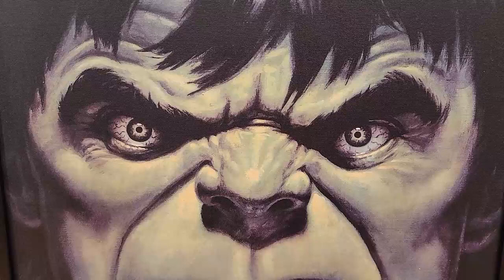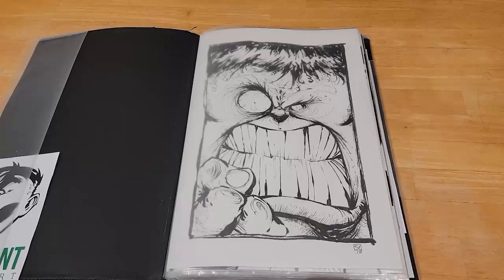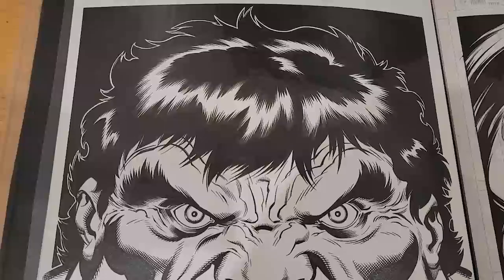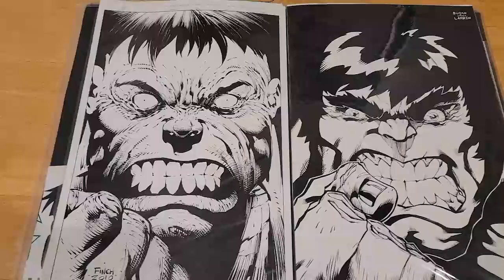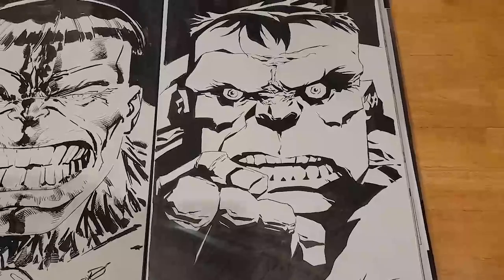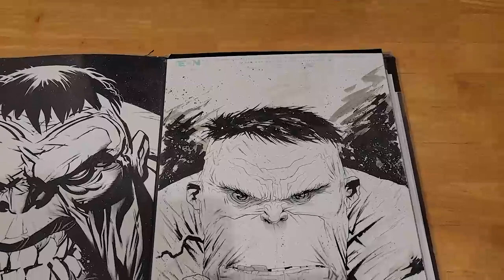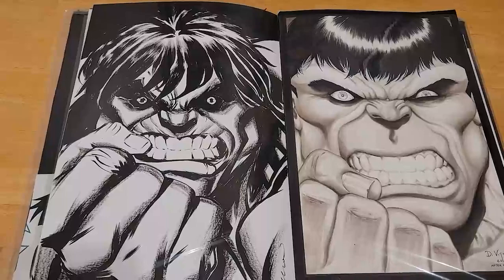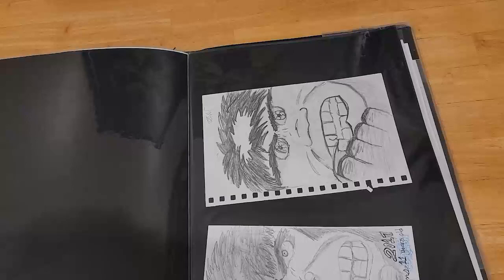Weekly Flip with CAF Collector Dave Wilkins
Our Latest Flip comes from comic art collector Dave Wilkins. Dave is the owner of JadeGiant.com, and is a Serious HULK art collector. Sit back, and enjoy this Incredible Rampaging Flip!